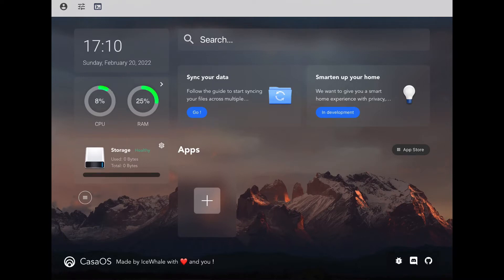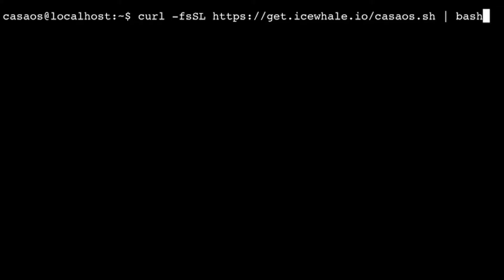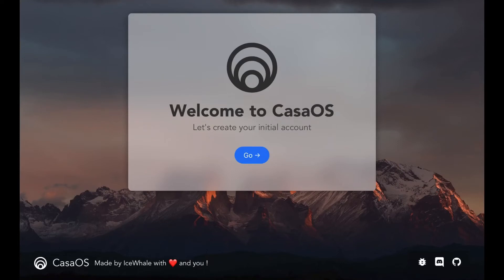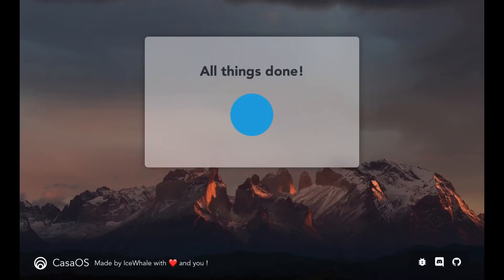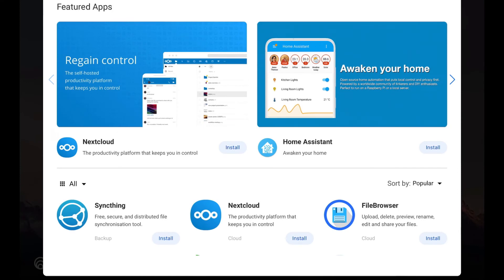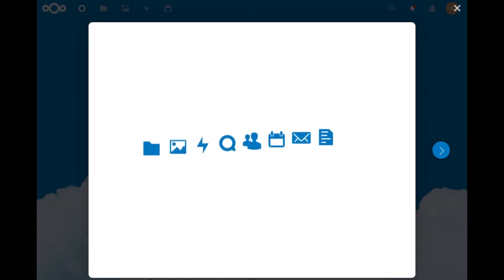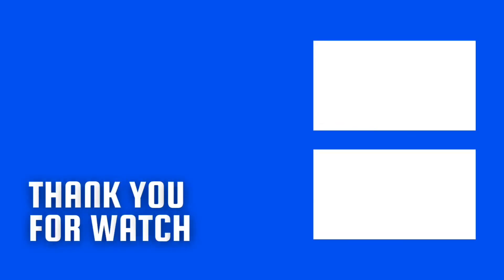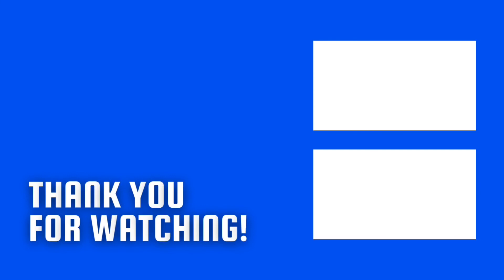CasaOS - The ULTIMATE HOME SERVER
In this video, I will look at CasaOS. CasaOS is an easy way to manage Docker containers with your web browser. CasaOS can be installed with one line.

0:00 Intro
0:11 Install
0:37 Web Setup
1:02 App Store
1:23 Outro

If you liked this video, you may like some of my other videos.